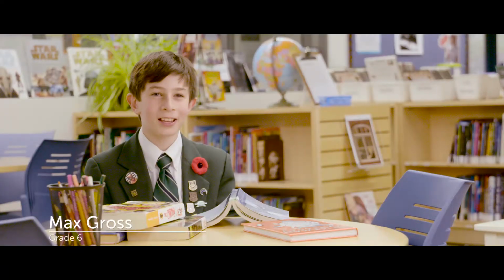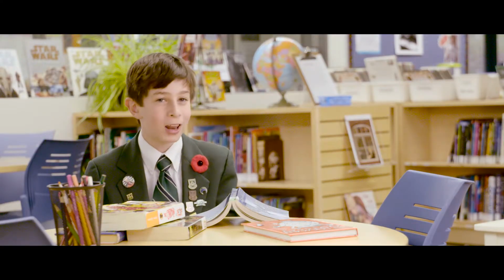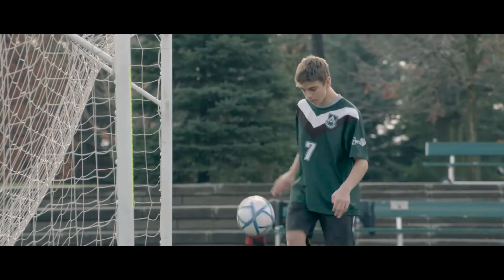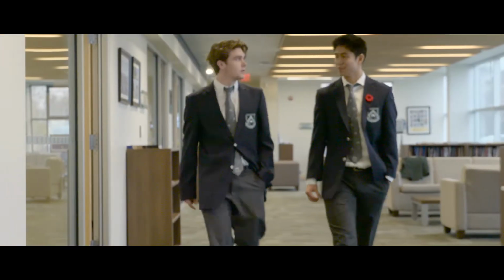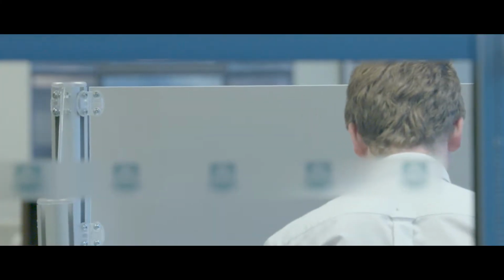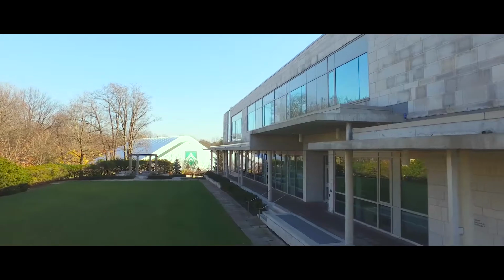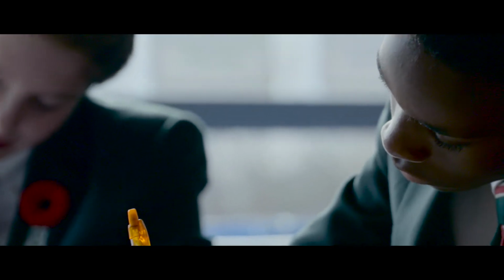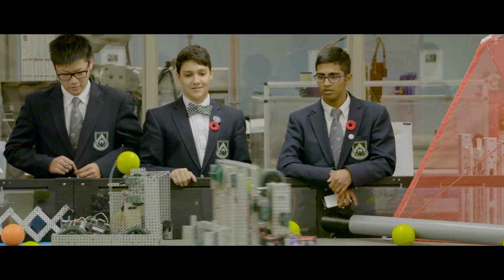Great Boys Campaign Wrap-Up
Crescent School students share their stories about the impact of the  Great Boys Campaign on their school experience. The Great Boys Campaign was successfully completed in 2015. Thanks to the tremendous generosity of the Crescent community, the Great Boys Campaign raised over $34 million, exceeding the $30 million goal.

Crescent School is an independent day school for boys in Toronto, Canada.